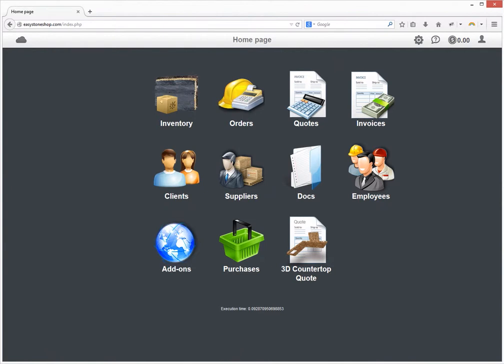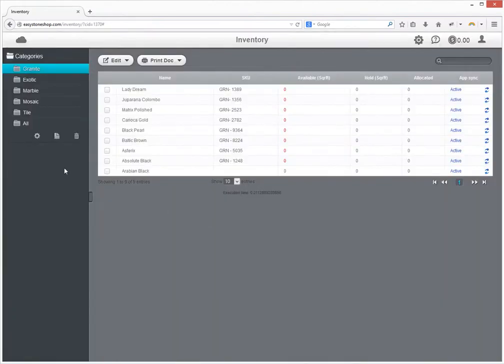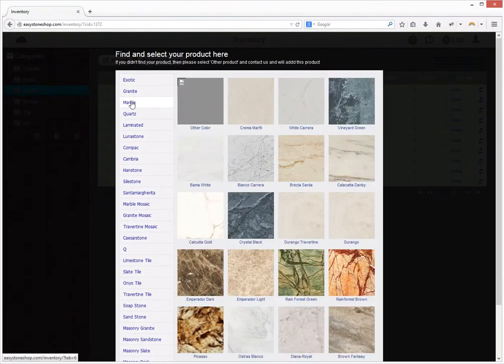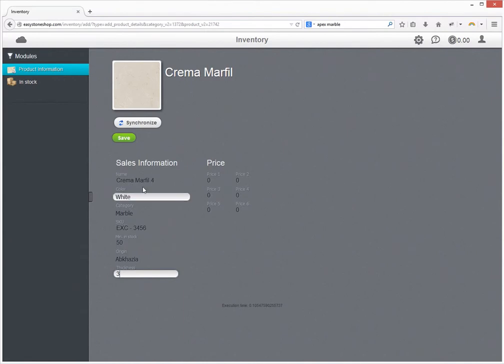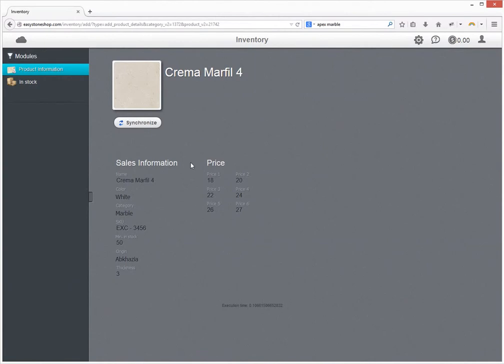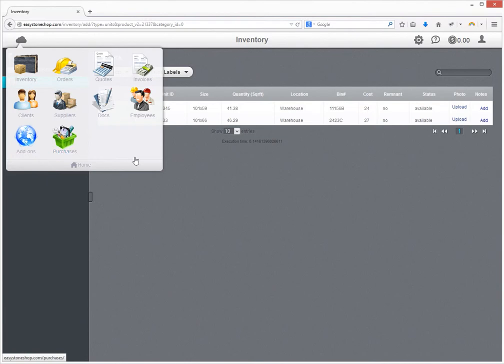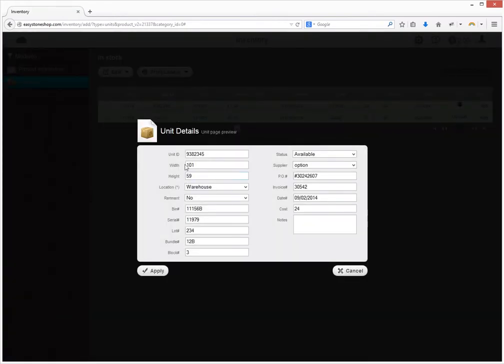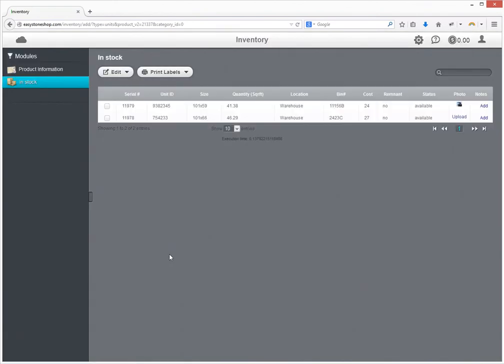EasyStoneShop: Working in the Inventory module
In this video we showed how to do Inventory using EasyStoneShop, how to add products and slabs, edit the information about them.